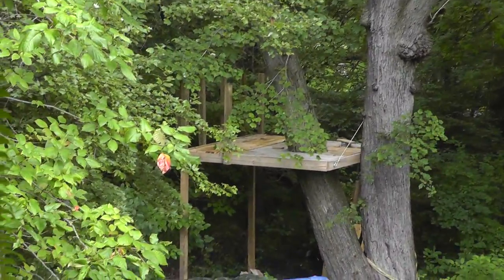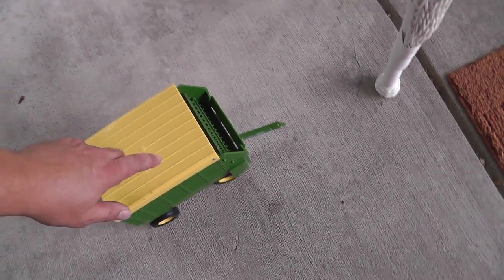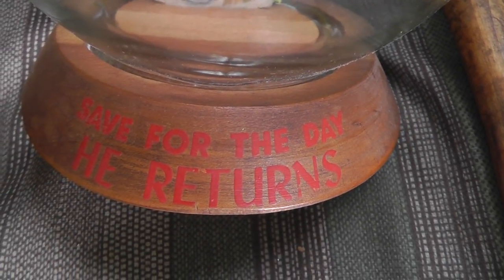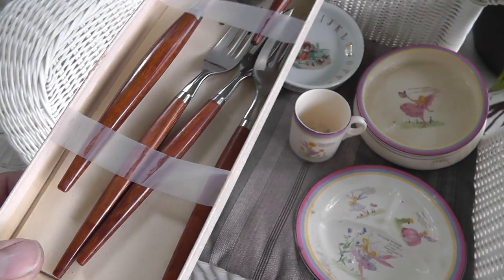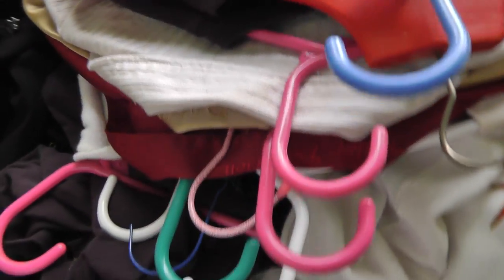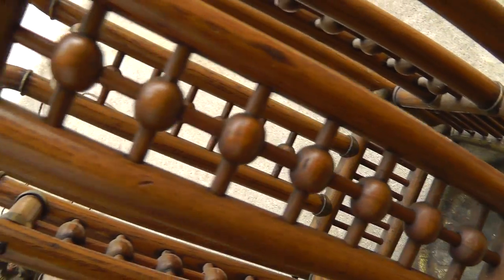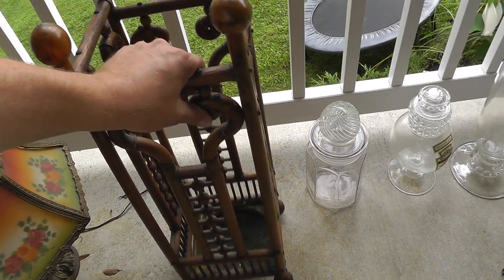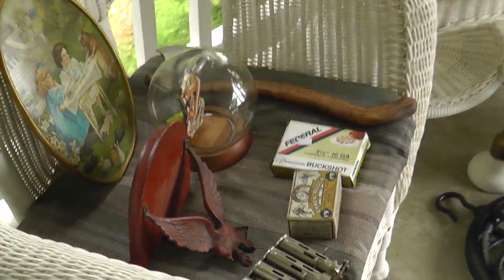Yard Sale / Flea Market Finds Haul Video #233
It was a rough week for picking and it ended with rain this morning. I still found some good things for resale, just not in the quantity - Link to my terminal99 eBay store! - Link to my terminal99 eBay store! - Link to my terminal99 eBay store!